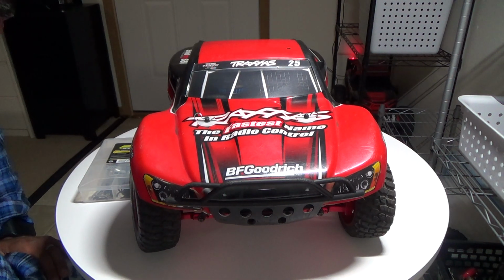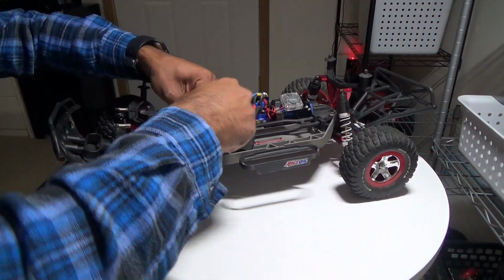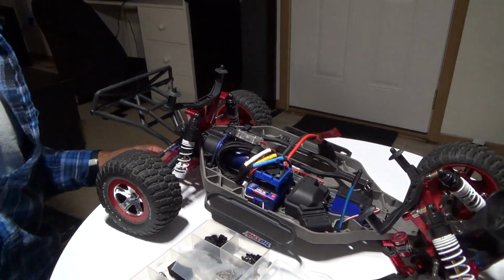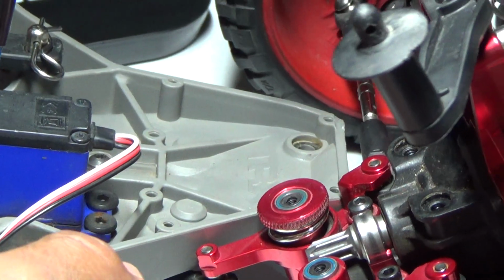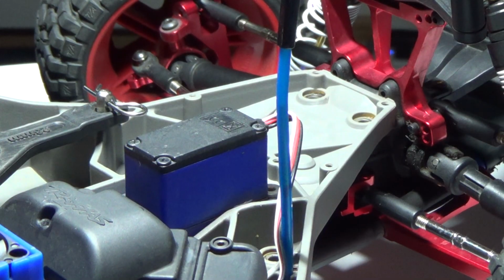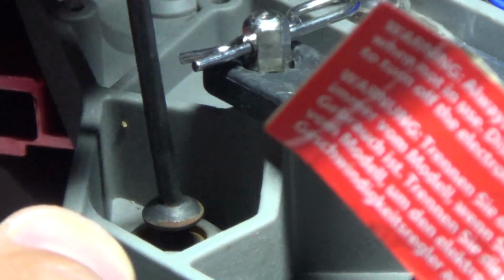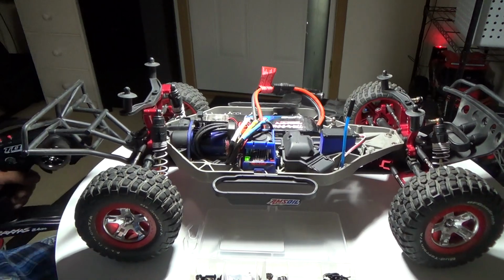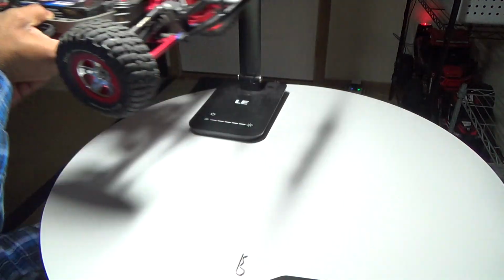Traxxas Slash 4x4 Bell crank repair Pt-2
This is the fallow up video to the bell crank that broke in the previous video. I go threw the simple steps to fix the issue and also I show some future video ideas at the end. I'm looking forward to creating more content for these Traxxas brand products!!